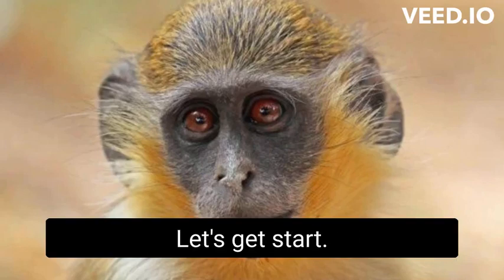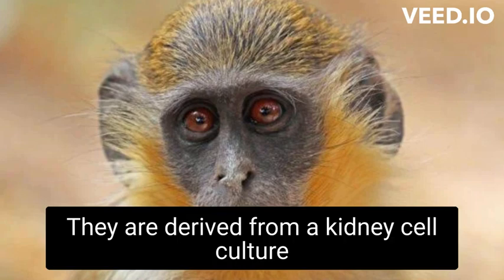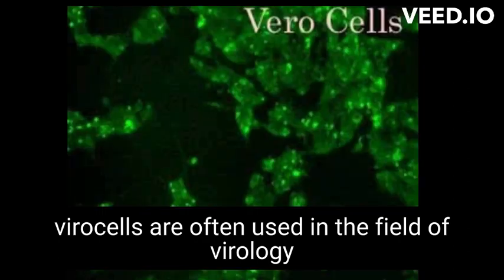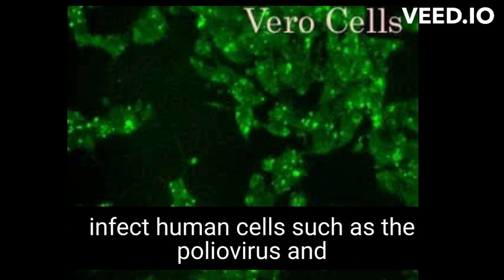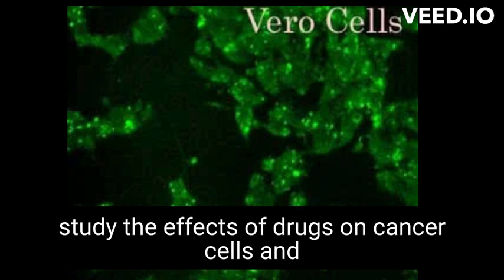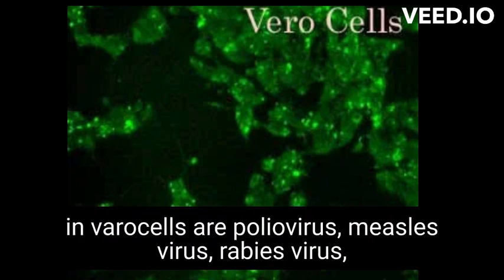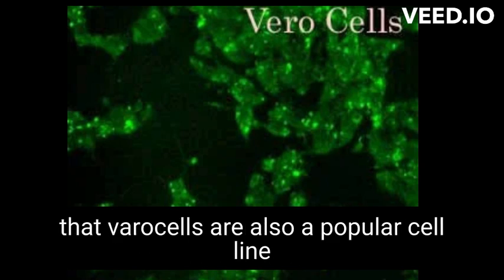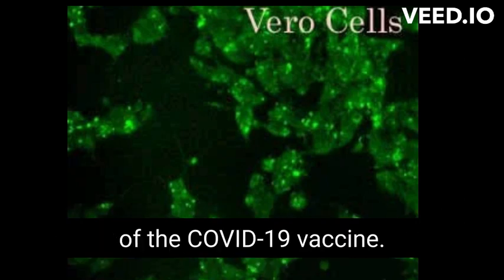Vero cell line and uses of Vero cell line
in this video explain about Vero cell line and application of Vero cell line for industrial level